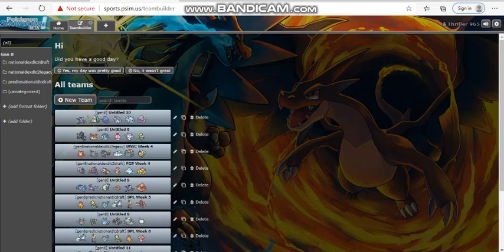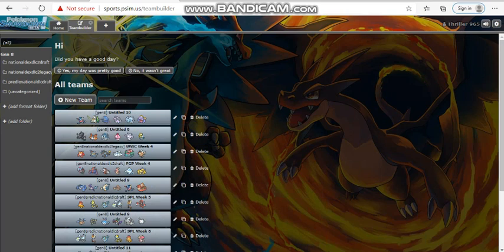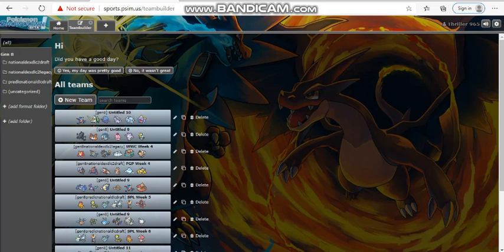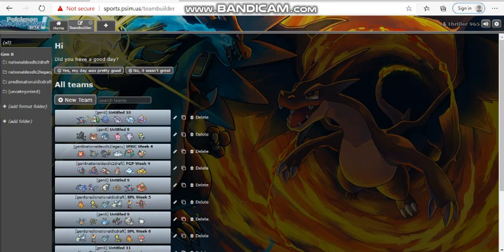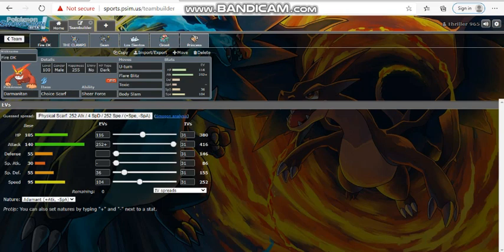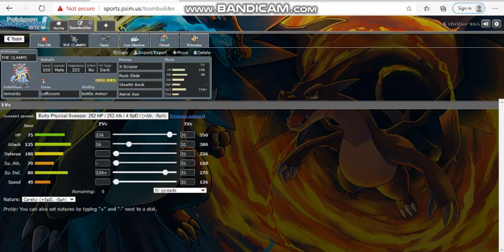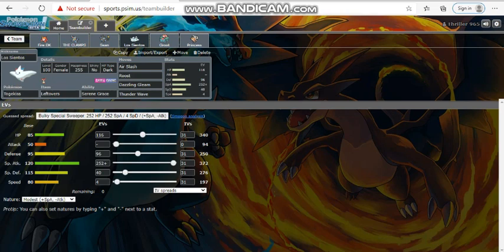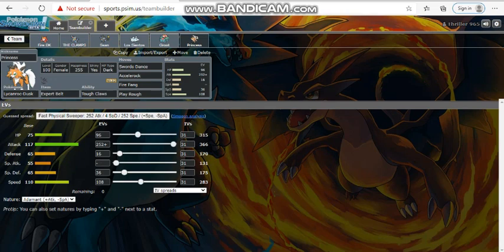WWC Week 4 Teambuilder